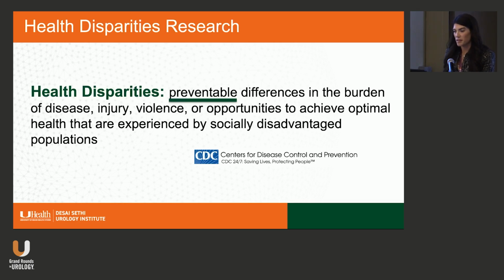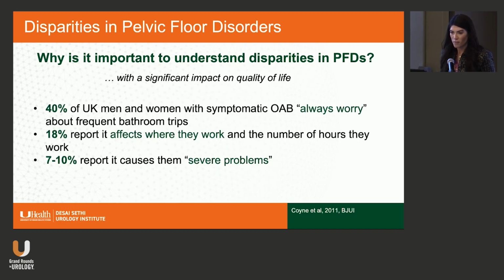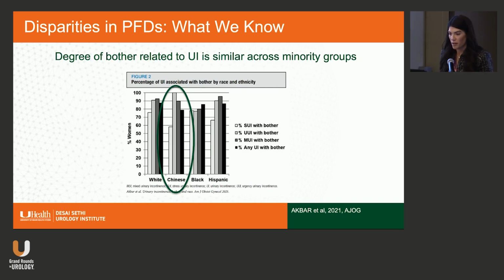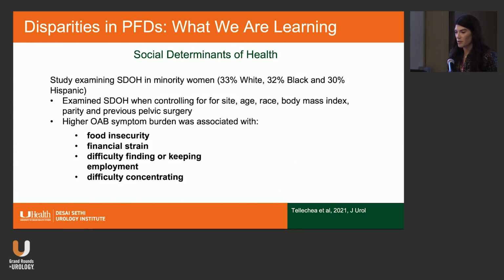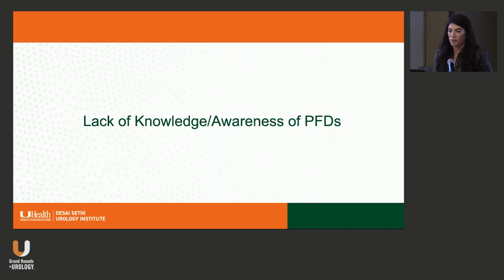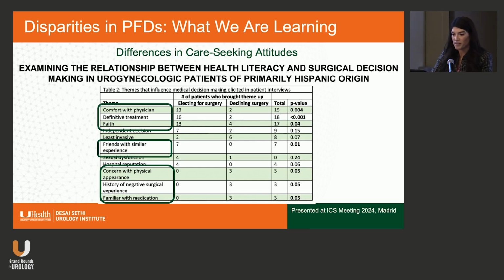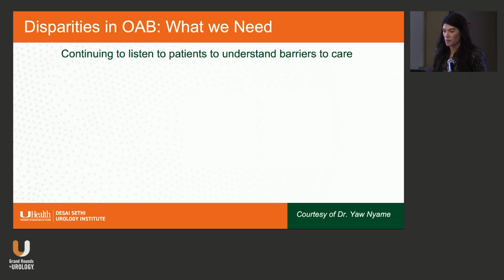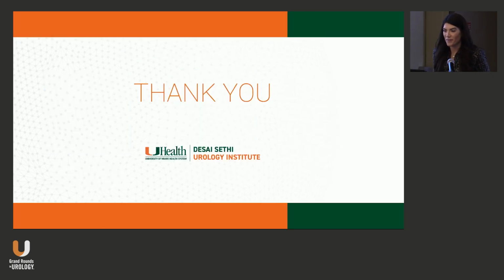Improving Care for Pelvic Floor Disorders Among Minority Women with Katherine Amin, MD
Katherine Amin, MD, focuses on optimizing care for pelvic floor disorders among minority women. In this 12-minute presentation, Dr. Amin addresses disparities in treatment and access.

Research highlights that pelvic floor disorders are highly prevalent, yet minority populations, particularly Hispanic and Black women, are significantly less likely to seek care or receive treatment. Studies indicate that minority women experience similar or even greater symptom severity but remain undertreated due to systemic barriers and a lack of awareness about available interventions. Dr. Amin shares findings that trust in physicians, language barriers, and cultural influences play a significant role in decision-making.

Mobile healthcare clinics at the University of Miami offer a promising solution by improving access and educating communities about pelvic floor disorders and treatment options. A patient-centered, community-engaged approach is a key strategy for reducing disparities and improving outcomes.